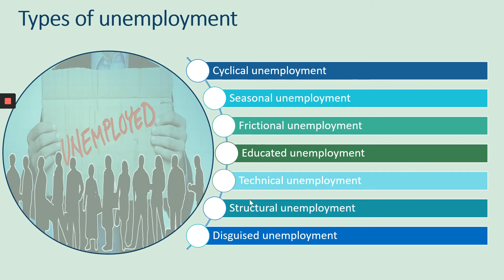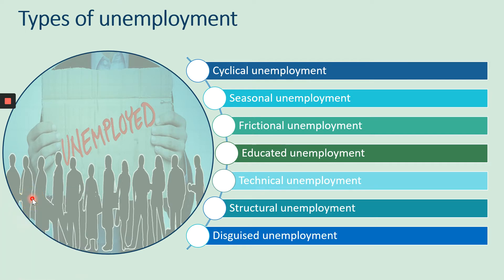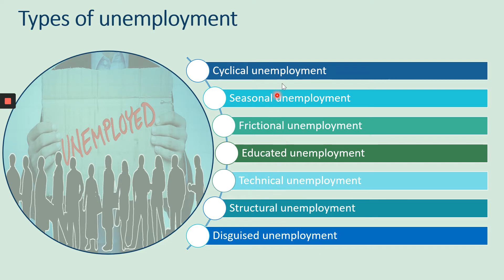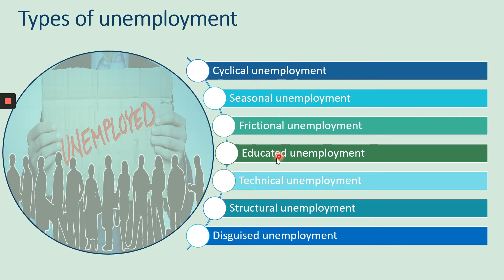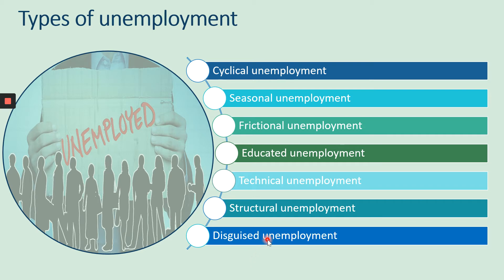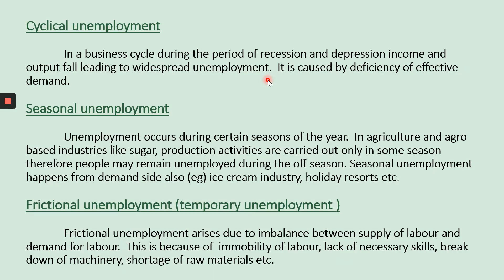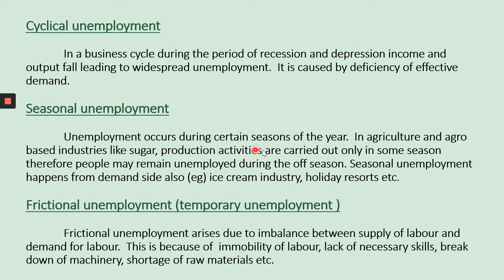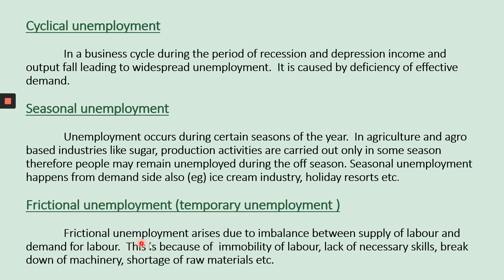Types of Unemployment-1